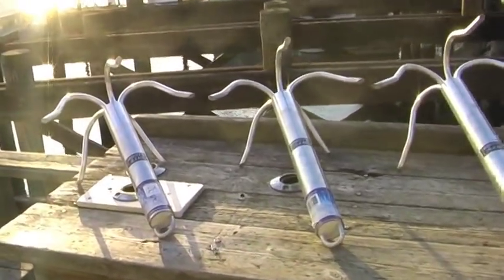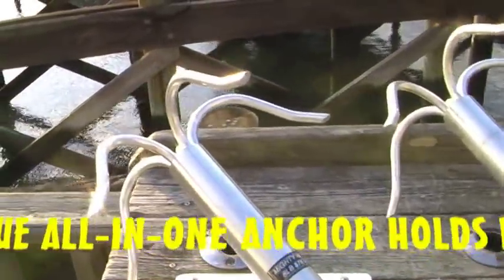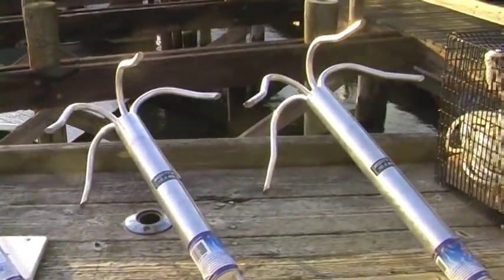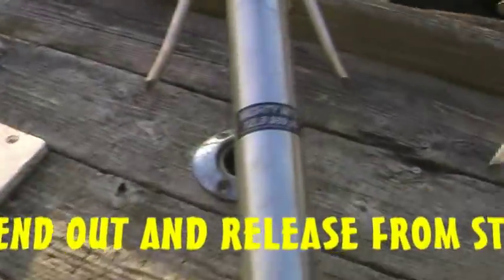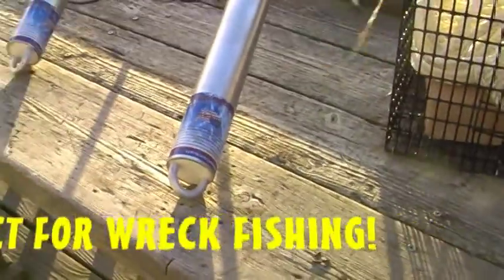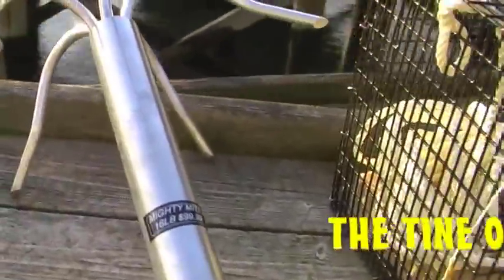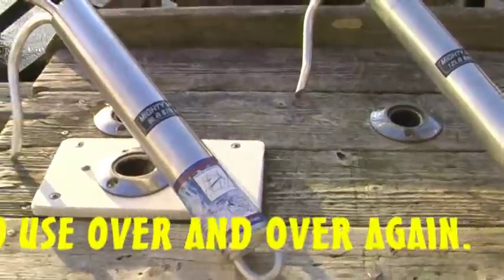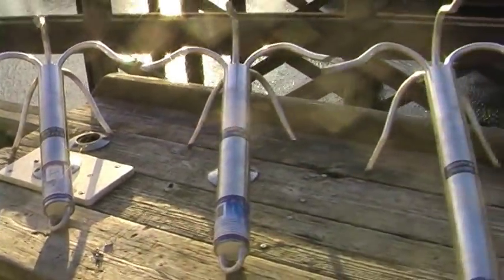Mighty Mite Anchors by Seasense Bay Park Fishing Station, Oceanside, NY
The Sensible Angler visits the Bay Park Fishing Station in Oceanside, NY and discusses Mighty Mite Anchors by Seasense-Unified Marine. They are the most useful anchor you'll ever own.